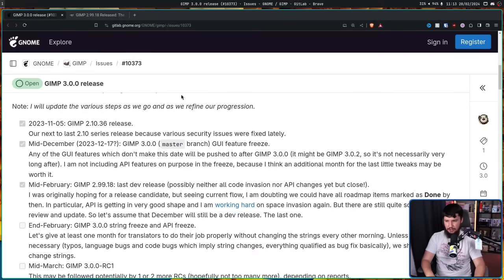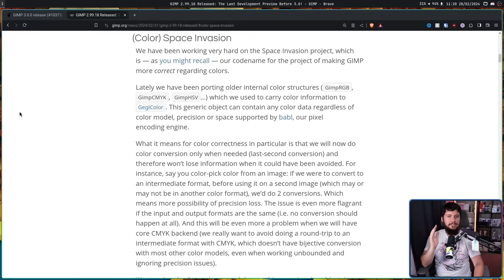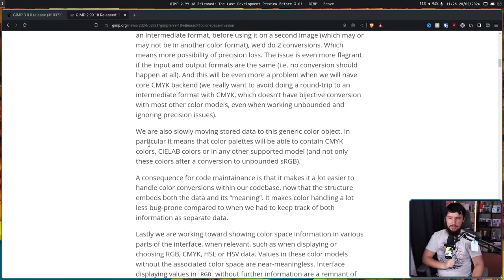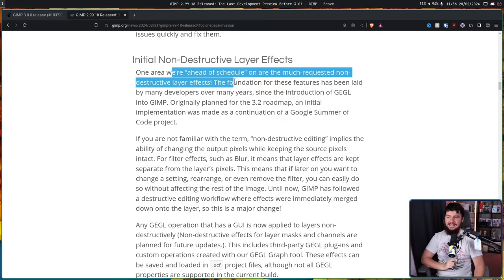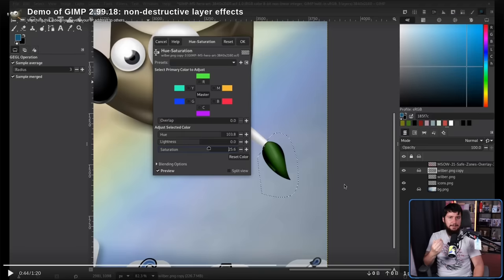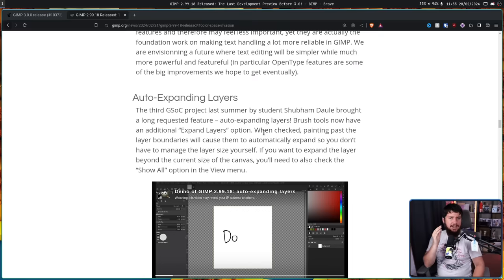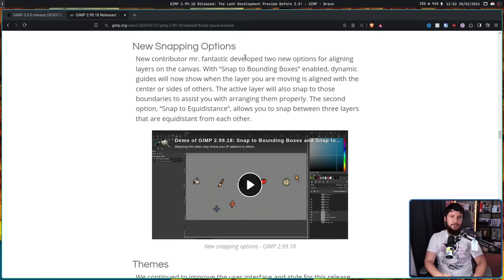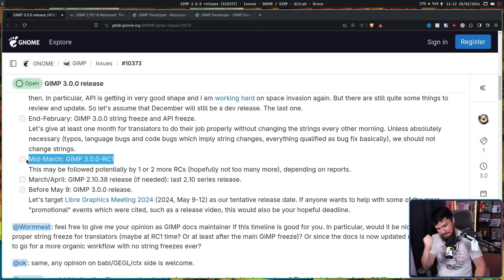GIMP 3.0 Final Development Preview Is Here!!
It's almost time for GIMP 3.0 to drop in just a few more months but before that happens, first we have the the final developer preview 2.99.18 which introduces a lot of really awesome features.

Credits
🎨 Channel Art:
Profile Picture: